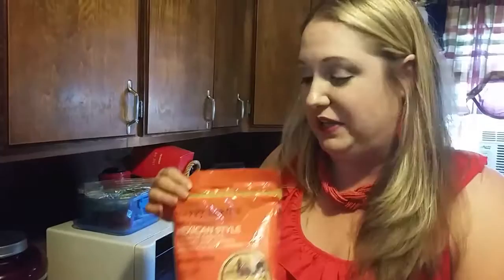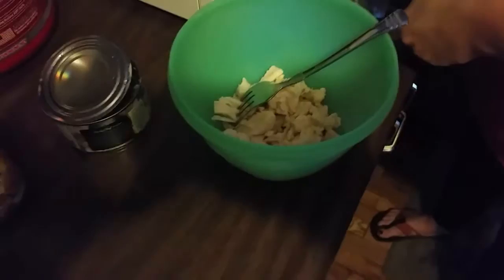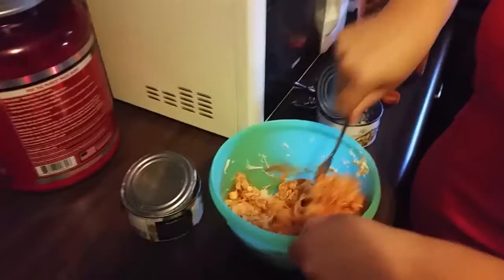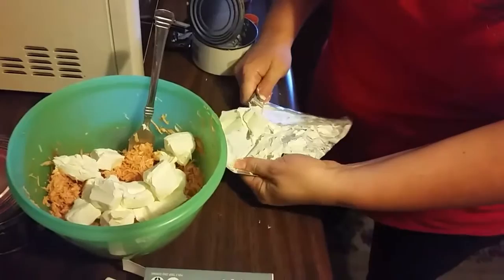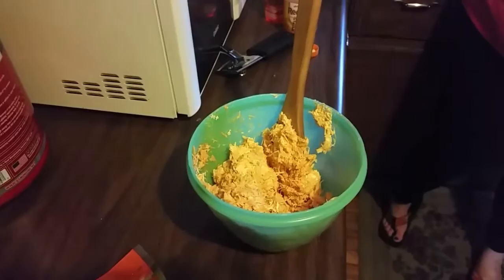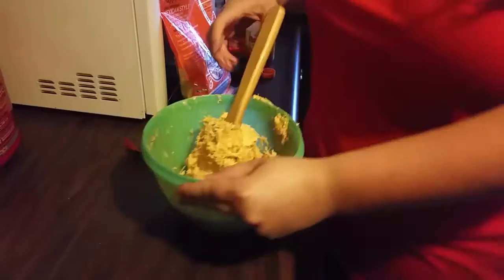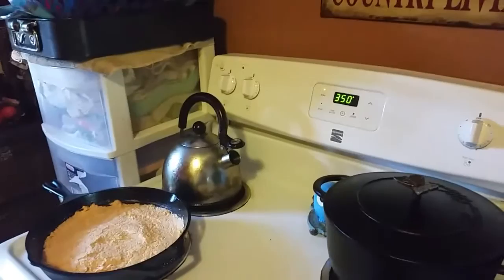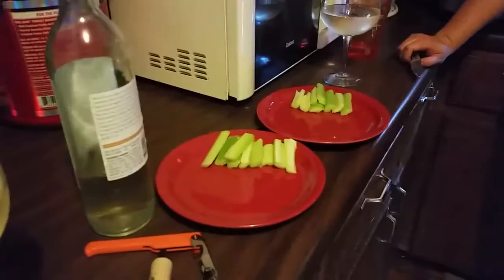Natalie's Gameday Buffalo Chicken Dip - Tennessee vs. Alabama football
Tennessee vs. Alabama football game 2016

Recipe from my best friend

Natalie's Gameday Buffalo Chicken Dip
2 10 oz. cans chicken breast meat, drained
8 oz. cream cheese
2 cups shredded cheddar
1/2 cup Frank's RedHot Wings Buffalo Sauce

Mix chicken, cream cheese, hot sauce, and 1 cup cheddar cheese together and spoon into iron skillet or baking pan.
Bake 15-20 minutes or until bubbly.
Sprinkle remaining cup of cheese over top and bake another 3-5 minutes or until cheese is melted.

Macros per serving (serves 12):
13.5 g fat
14.5 g protein
1.3 g carbs
190 calories